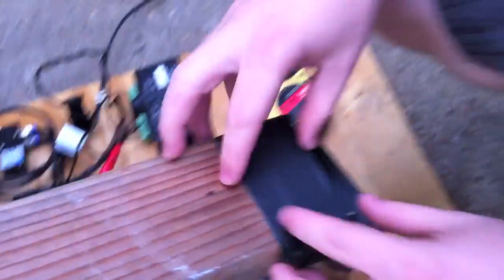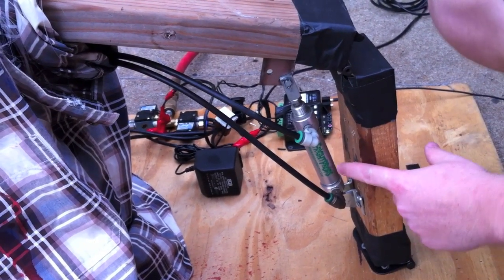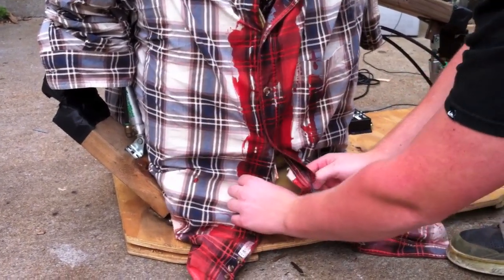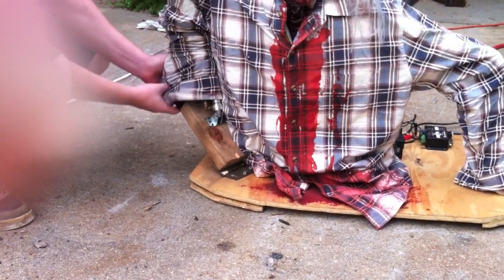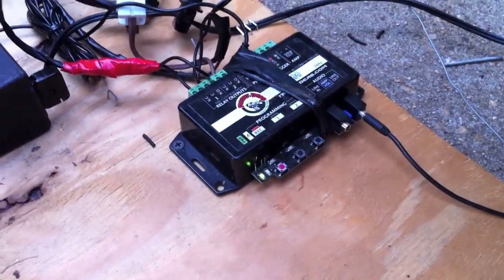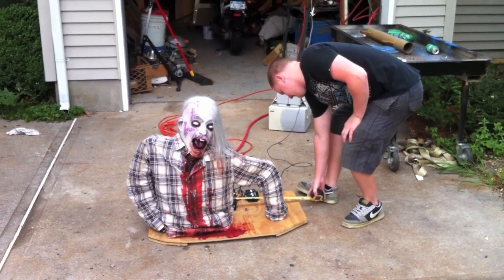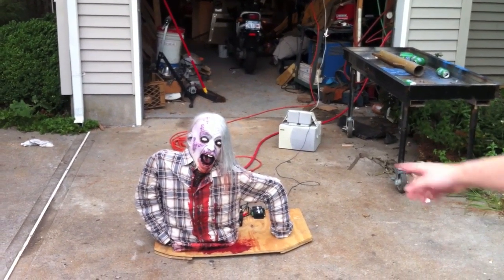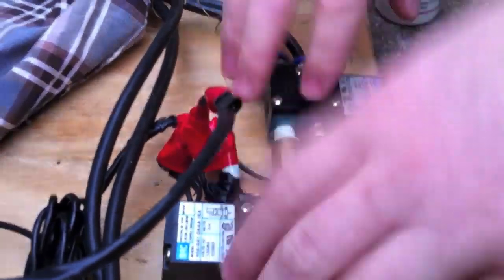Ground breaker repair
I show the inside of the ground breaker and explain how i did the maintenance/repair for the solenoid